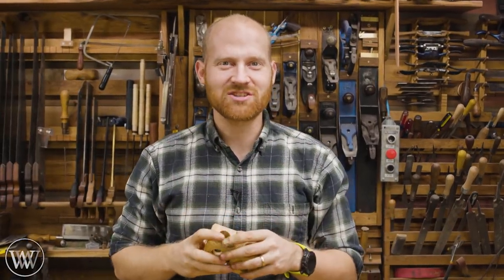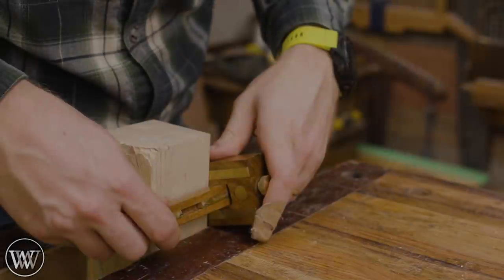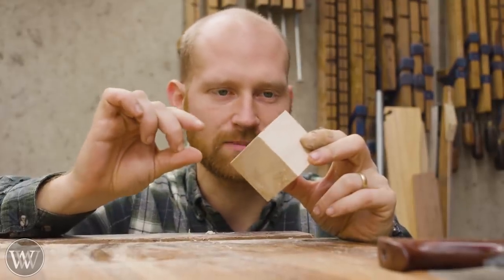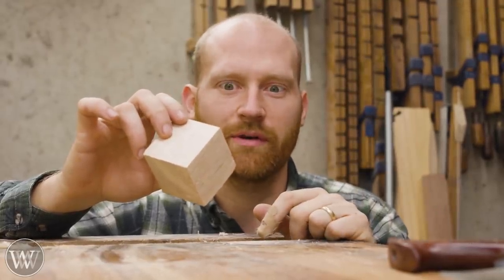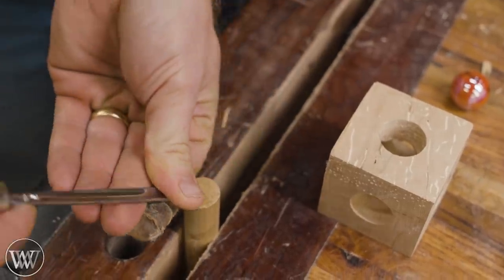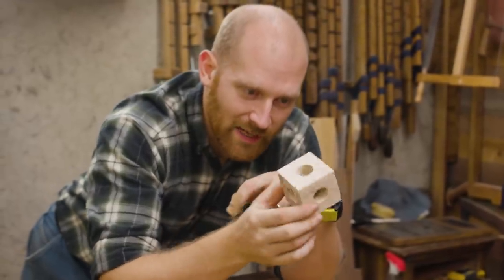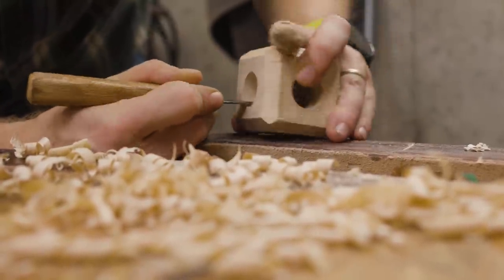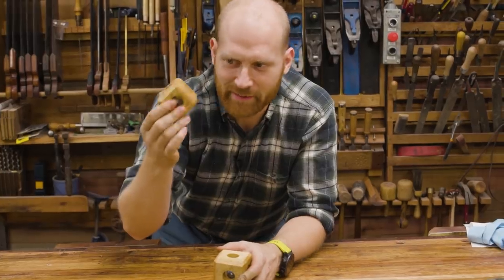How to Make a Ball in a Block : Christmas Present Idea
How exactly does the ball get in the block? This is an old and simple project but one that is still fun. the kids just can not figure it out! and even some adults!

Glass Balls
Carving Knife

Kyle Prince -
Travis Reese -
William Fleming -
Alan Smith